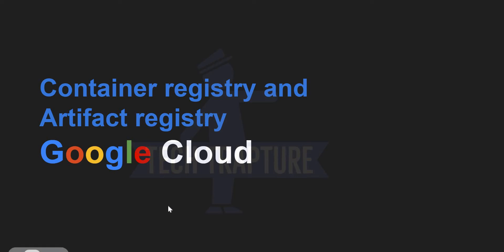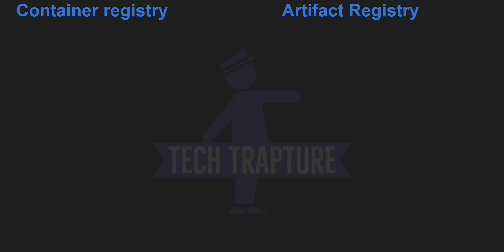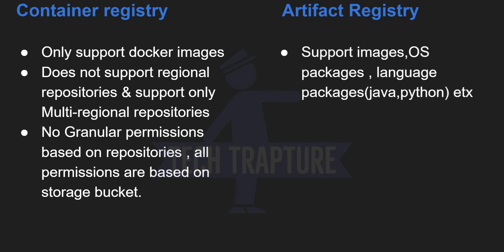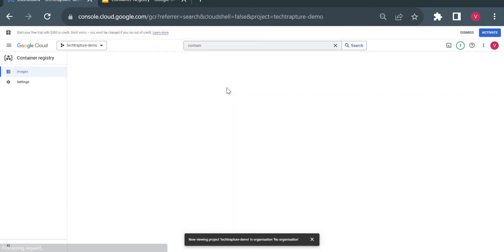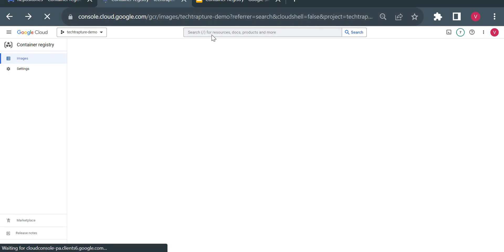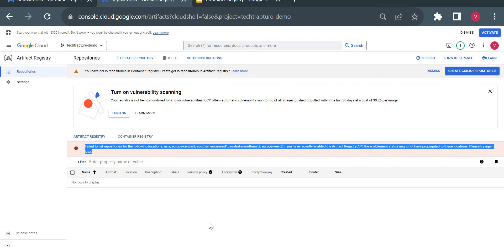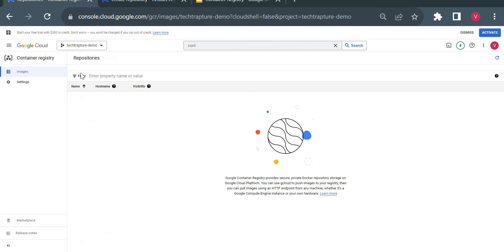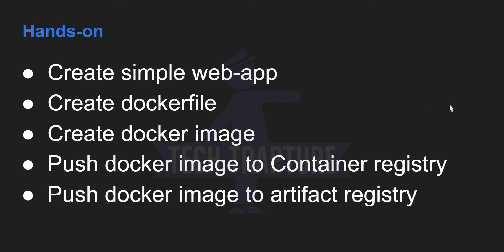difference between container registry and artifact registry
container registry
Artifact registry